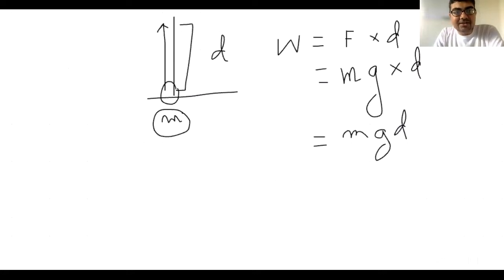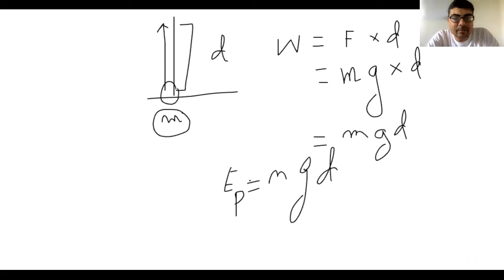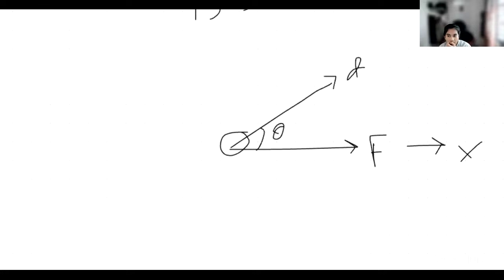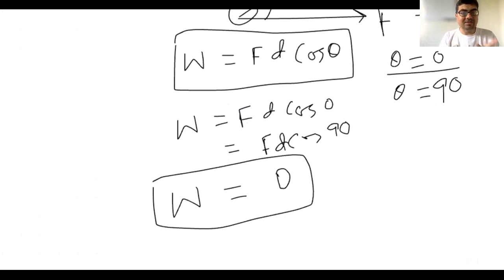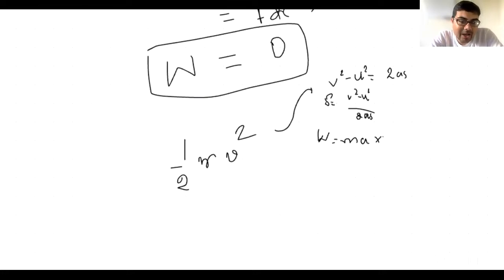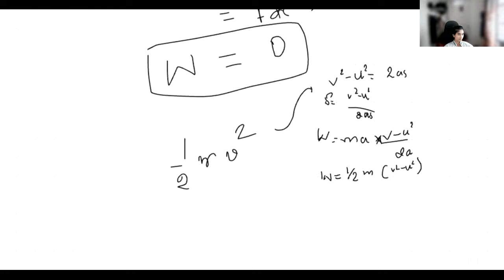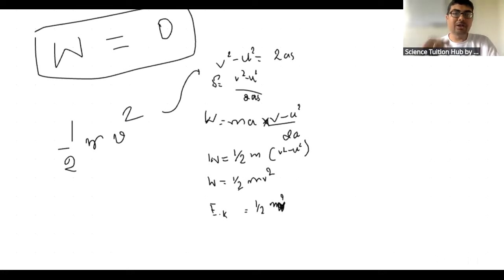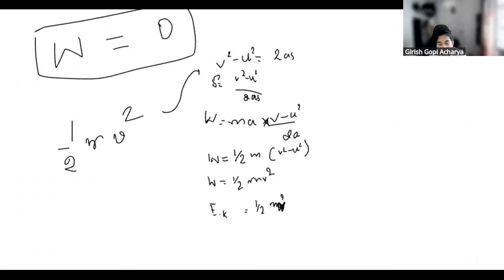Work and Energy | Exam Revision | CBSE Class 9 Physics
CBSE Class 9 Physics Revision Lecture 1